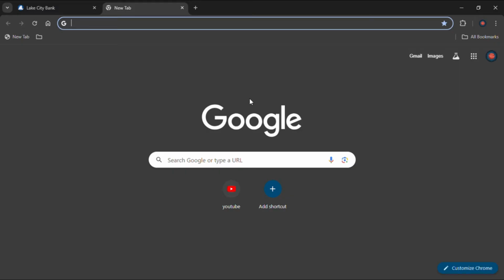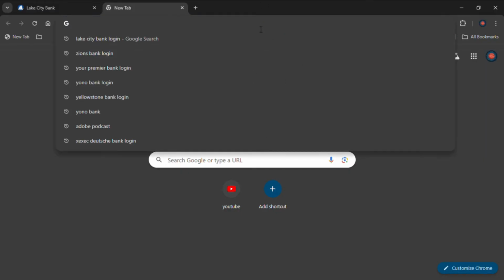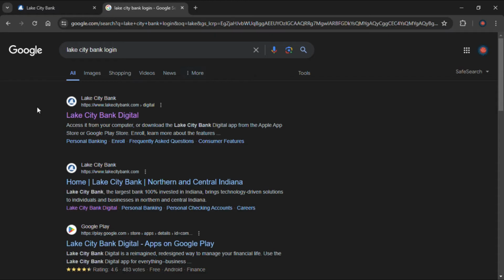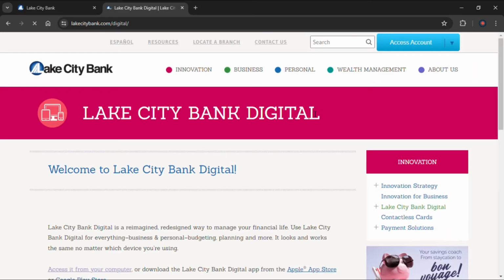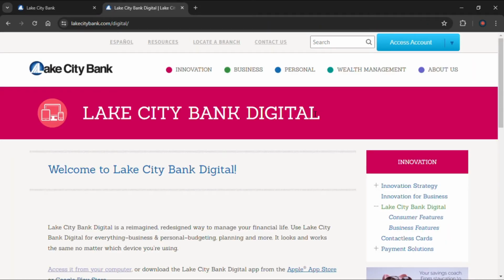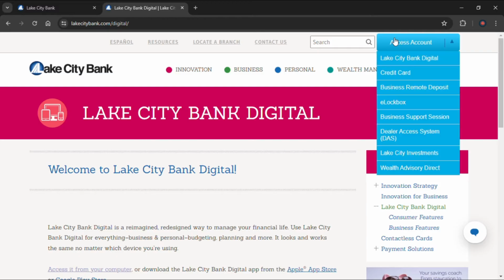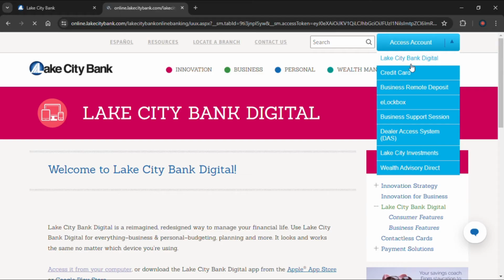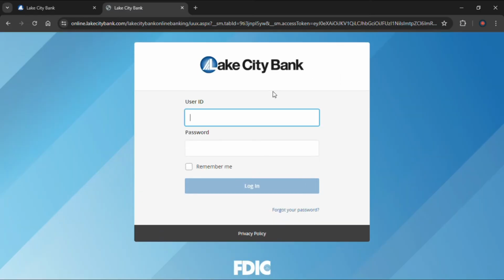How to Login to Lake City Bank Account (2024) | Sign In to Lake City Bank Account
Discover how to login to your Lake City Bank account in this detailed video guide. We’ll show you the steps to access your online banking, where you can monitor your account activity, transfer money, and more. Watch now to ensure a secure and easy login process for your Lake City Bank account!